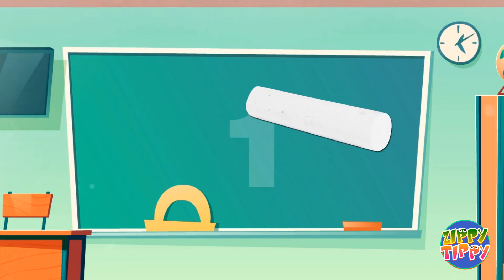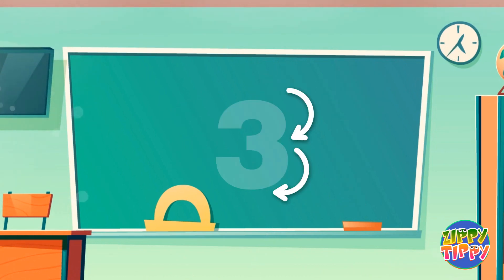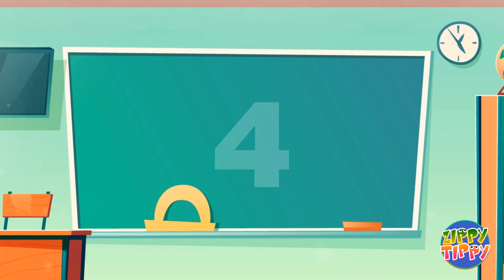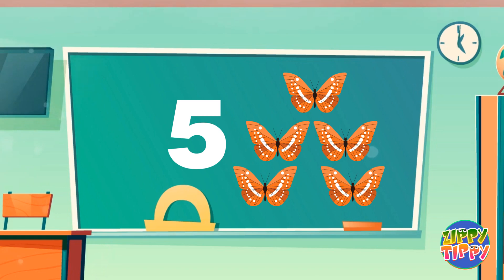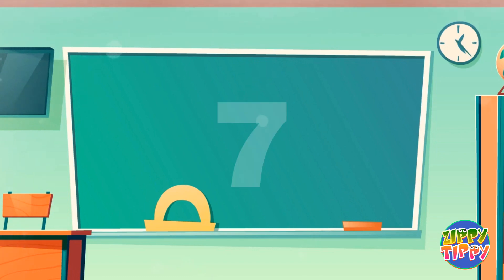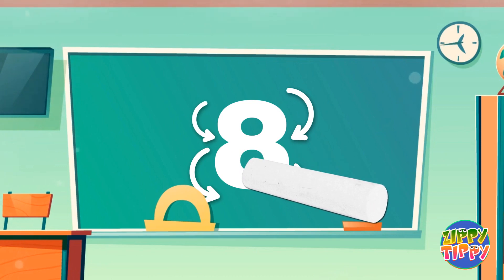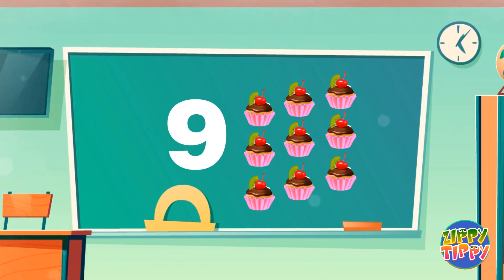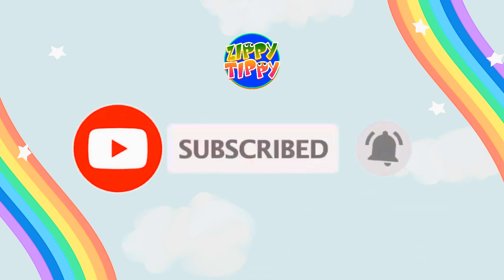How to Write One to ten Numbers |Easy way to write numbers 1 to 10 |Learning Numbers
In this video Kids will learn how to write numbers

write number for kids
number write
handwriting number
kids number writing